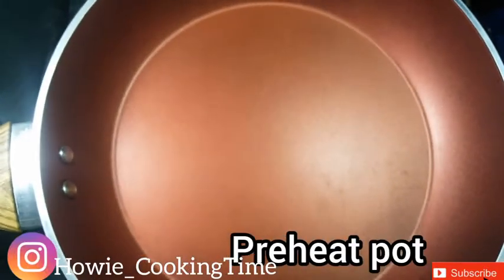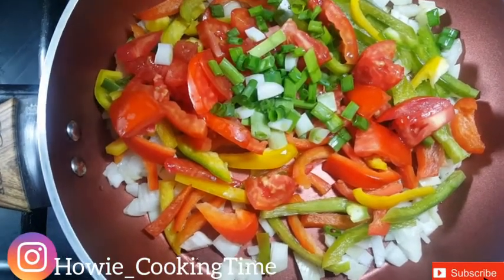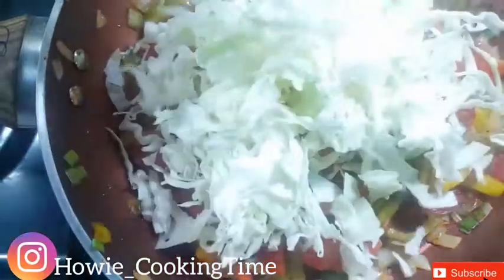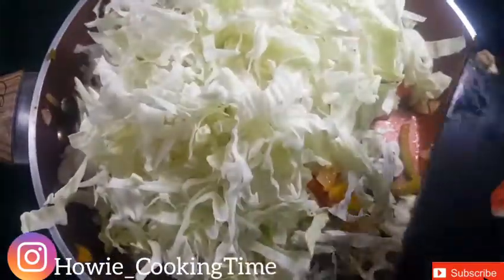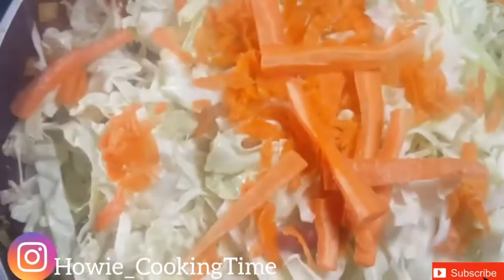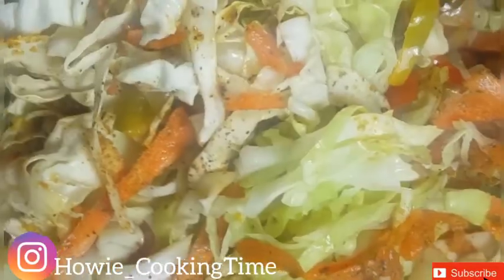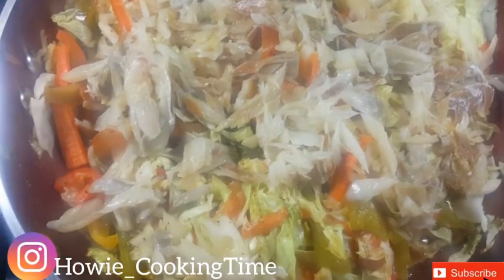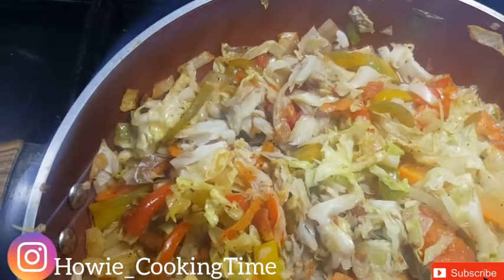JAMAICAN STEAMED CABBAGE AND SALT FISH|Quick&Easy Recipe|Howie_CookingTime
In Jamaica Steamed Cabbage and Salt fish /codfish is generally serve  with, yellow yam, boiled dumpling, fried dumpling (Johnny cake), boiled banana, avocado (pear)

Ingredients :
1 medium cabbage
2 stalks of escallion
1 scotch bonnet pepper
1-Tomato
 Thyme
1small-carrot
Black pepper
2 Bell Peppers,
1 medium Onion
1 tbs- Maggi all-purpose season
2 cloves- garlic
Cooking oil

Musician: Iksonofficial